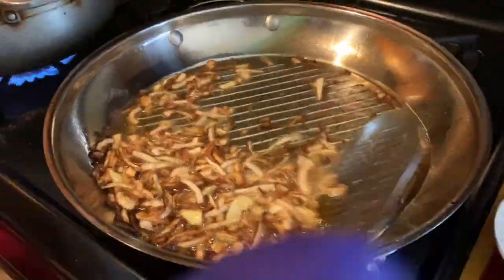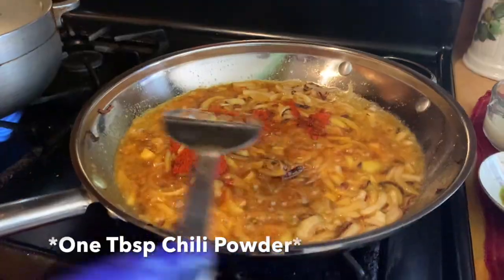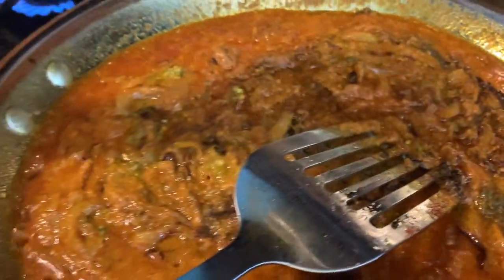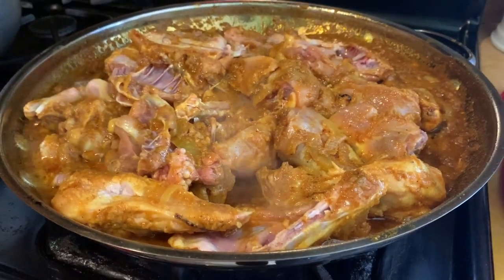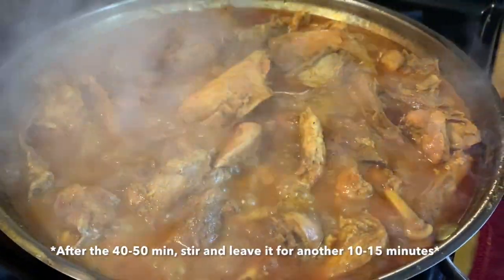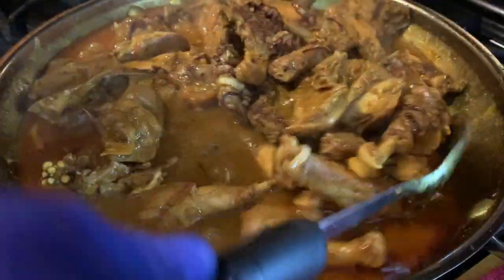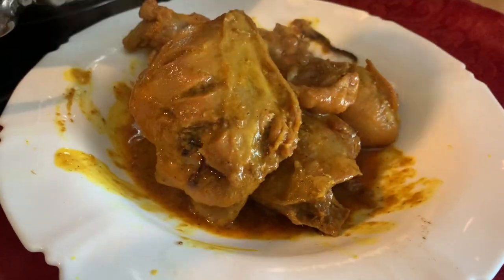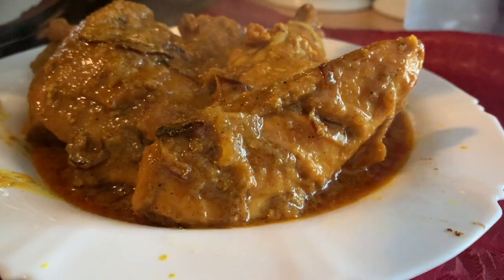*EASY* Hard Chicken Curry Recipe | শক্ত মুরগির তরকারি খুব নরম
EDIT: AT THE END ( 3:47 ) IT IS CUMIN POWDER NOT CINNAMON. IT WAS A MISTAKE BY ME.

THE PURPOSE OF ME MAKING THESE VIDEOS IS THAT I AM A BENGALI AMERICAN STUDENT THAT DOES NOT KNOW ANY BENGALI DISHES. AS ANY SON WOULD, I LOVE MY MOTHER'S COOKING. IT IS LIKELY ONE DAY HER TASTY AND UNIQUE DISHES WILL DEVOLVE INTO A MEMORY, BUT I WANT TO DO MY BEST TO PRESERVE THEM IN THESE VIDEOS. I HOPE OTHER PEOPLE CAN JOIN THIS PROCESS AND LEARN. LASTLY, SORRY FOR MY BAD BANGLA.

Recipe:
2 Tbsp Tumeric        দুই টেবিল চামচ হলুদ
1 Tbsp Chili               এক টেবিল চামচ মরিচ গুঁড়ো
1 tsp Cumin Paste      ১ চা চামচ জিরা বাটা
1/2 tsp Cinnamon      আধা চা চামচ দারুচিনি
1/2 tsp Cardamom      আধা চা চামচ এলাচ
1/4 tsp Black Pepper      চতুর্থ চামচ কালো মরিচ
1 Big Onion for deep fry.  বিরিস্তার জন্য একটি বড় পেঁয়াজ
2 Big Onions for Curry      তরকারী জন্য দুটি বড় পেঁয়াজ
1/4 tsp Sugar       চতুর্থাংশ চামচ চিনি
~1 Tbsp Salt (Preference) এক টেবিল চামচ লবণ কাছাকাছি
1/4 Cup Canola Oil       কোয়ার্টার কাপ ক্যানোলা তেল
 1 Tbsp Mustard Oil  এক টেবিল চামচ সরিষার তেল
1 Cup Water                এক কাপ পানী
1 Tbsp Garlic Paste  এক টেবিল চামচ রসুন বাটা
1 Tbsp Onion Paste  এক টেবিল চামচ পেঁয়াজ বাটা
2 Tbsp Ginger Paste  দুই টেবিল চামচ আদা বাটা
1 Tbsp Green Chili Paste এক টেবিল চামচ কাঁচা মরিচ বাটা